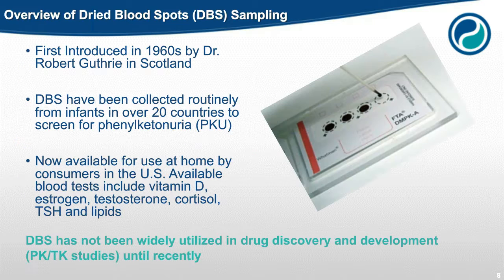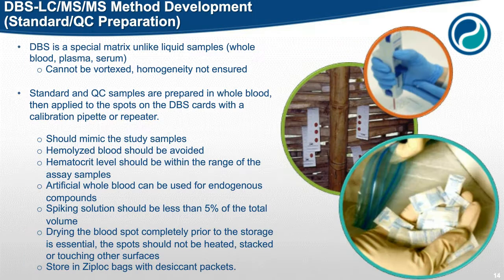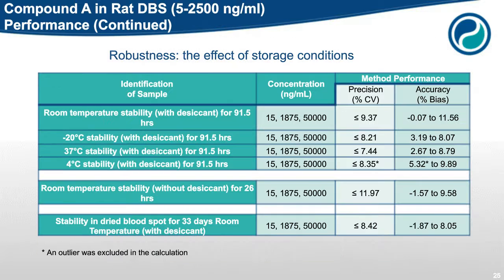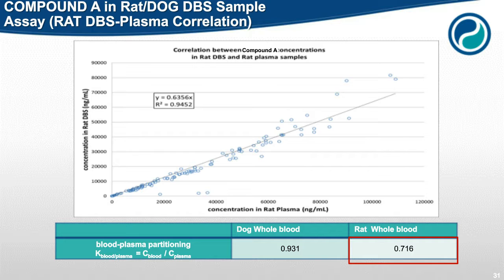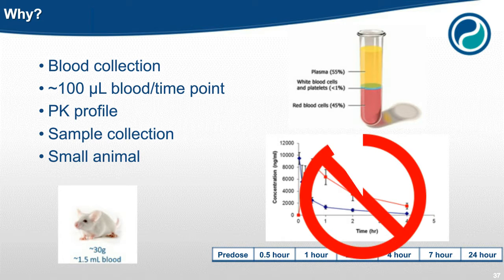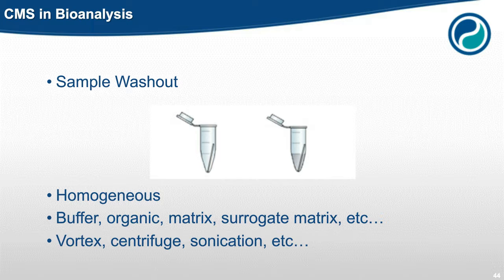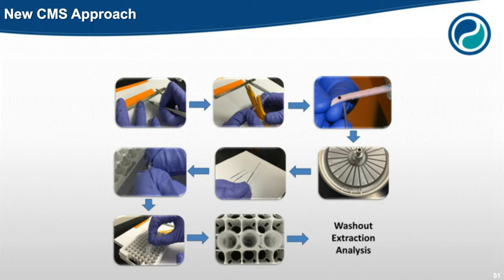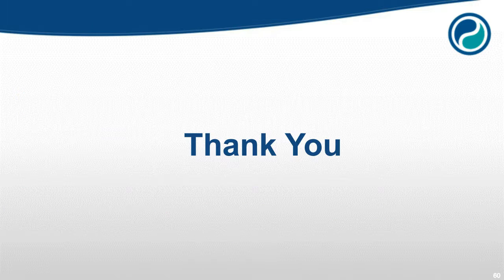Frontage Laboratories, Inc. Webinar: DBS and Capillary Microsampling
Frontage Laboratories, Inc. Webinar: Incorporation of microsampling techniques in bioanalytical assays: DBS and capillary microsampling

Current pharmacokinetic (PK) and toxicological studies pose an increasing demand on the volume of blood available from study animals, especially when the study involves small rodents. As a response, microsampling techniques have been introduced into bioanalytical studies.

Dried blood spots (DBS) and capillaries are the two most commonly used microsampling techniques. In this presentation, we present how microsampling can generate high quality bioanalytical data and accurate PK profiling, we also present a unique sample handling method utilizing pre-scored capillaries developed by Frontage (PA, USA), and how this overcomes some of the limitations with the conventional capillary microsampling approach.